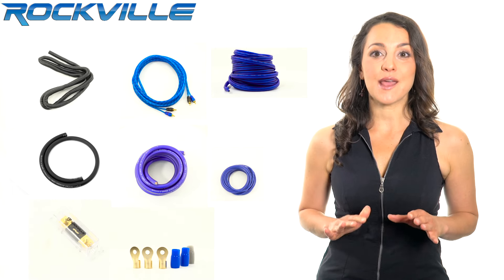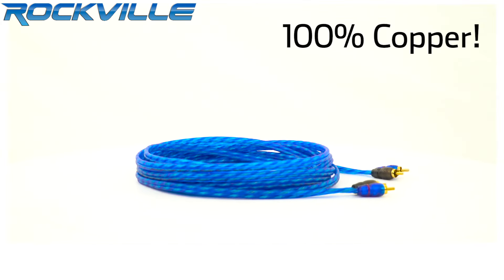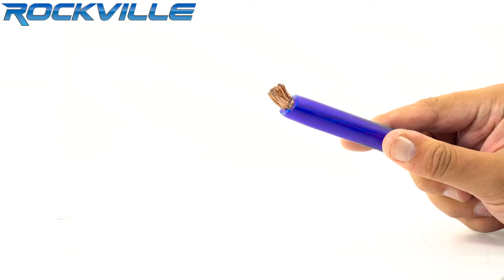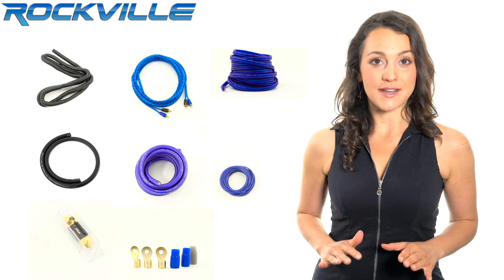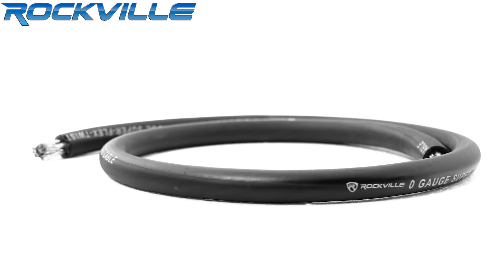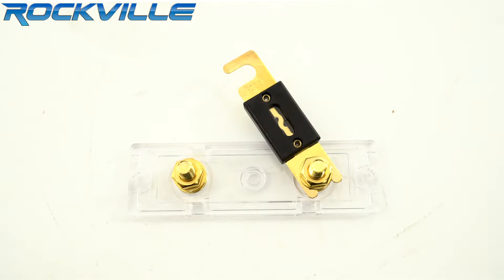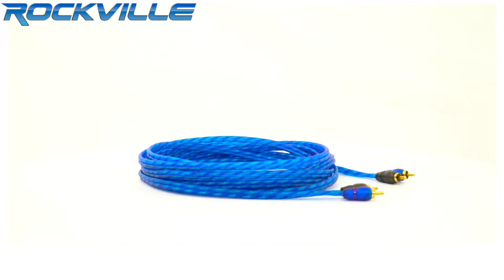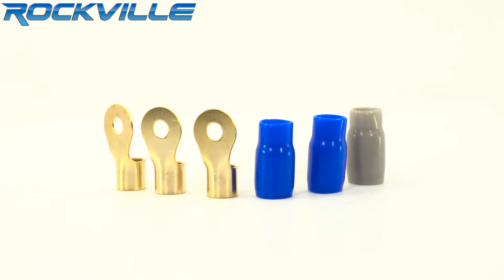Rockville RWK01 0 Gauge Complete Car Amp Wiring Installation Wire Kit w/ RCA's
Facebook.com/RockvilleAudio
RockvilleAudio.com